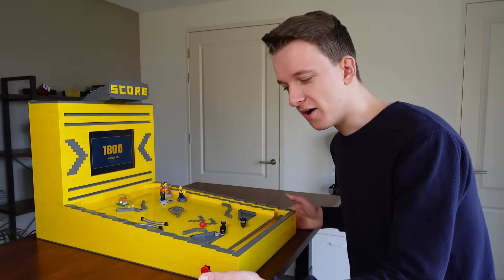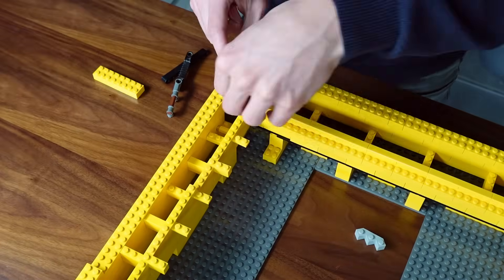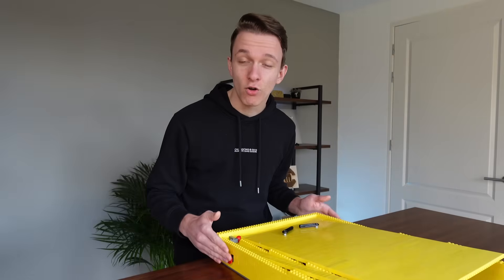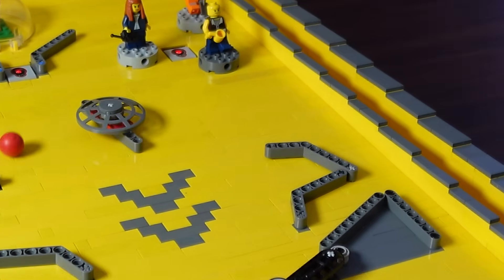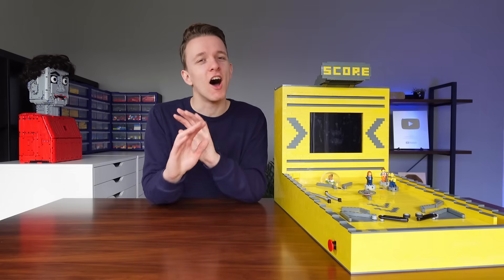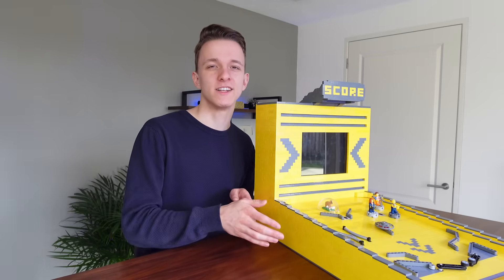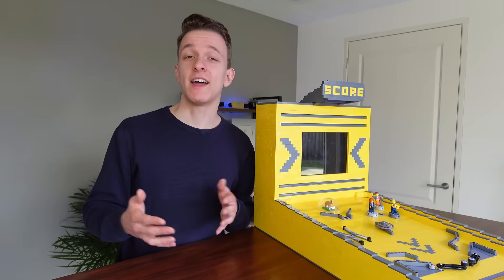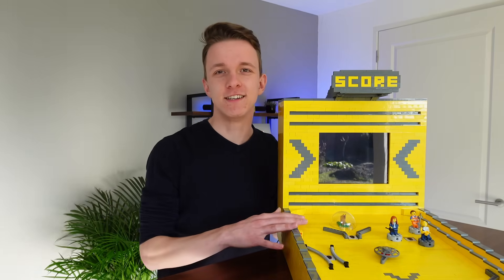I made an AI LEGO® Pinball Machine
This Lego PinBall machine does more than just checking buttons!
In this video, I test 3 different ways of controlling this pinball machine, using a camera.
1. Manual control
2. Computer instructions
3. AI Reinforcement Learning

It is programmed in Python, and even includes a tablet to display the score and highscore!

Timestamps
00:00 Intro
00:12 Building
06:05 Making it work
09:38 Training + song :)
11:30 Human
12:50 Computer
13:49 AI